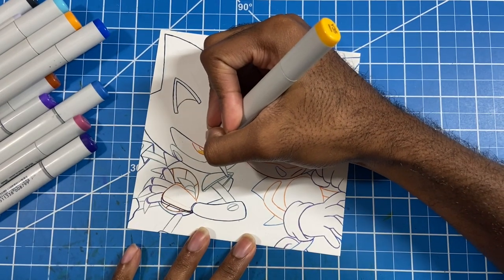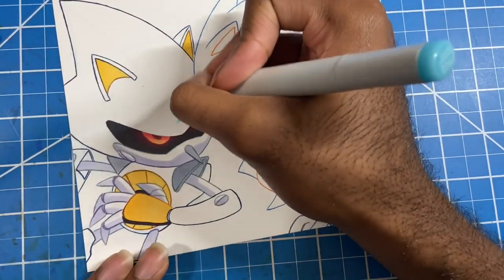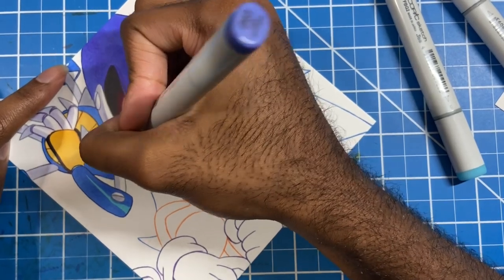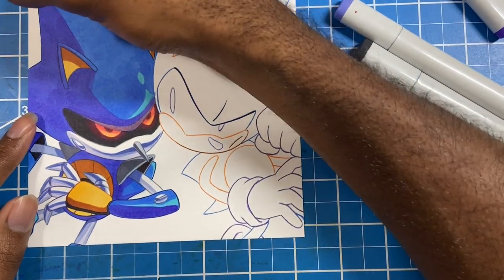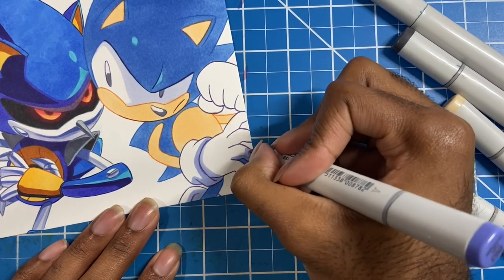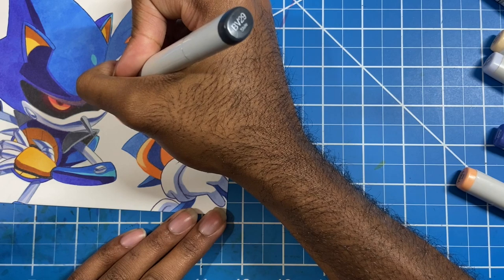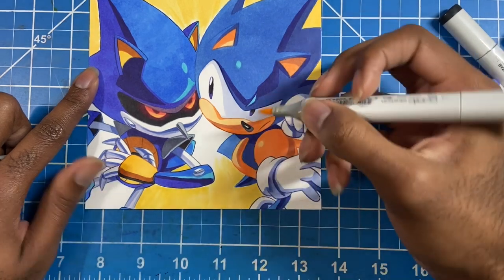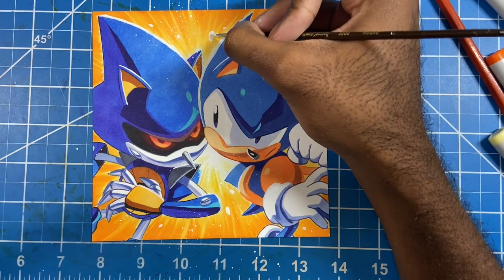Sonic vs Metal Sonic